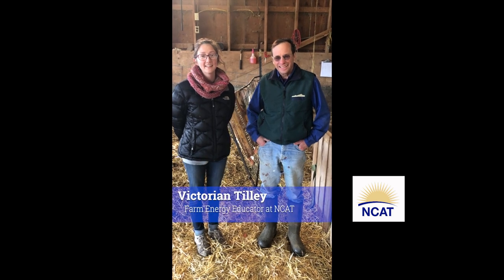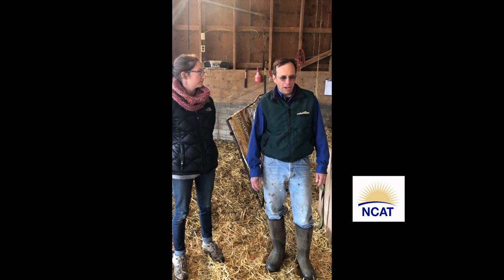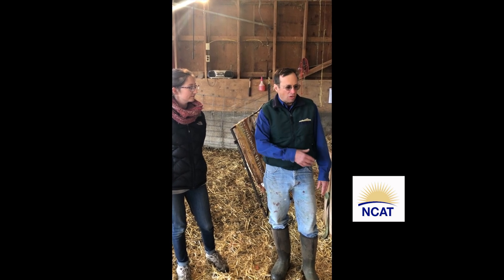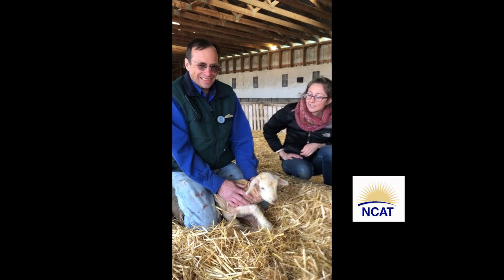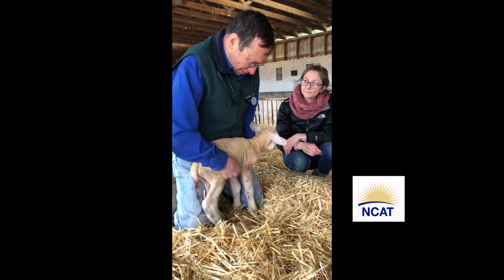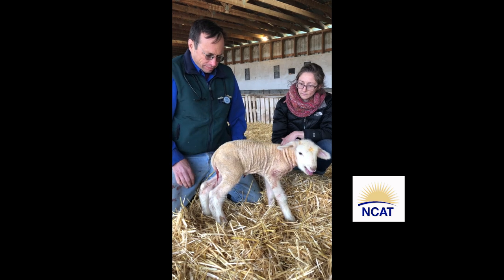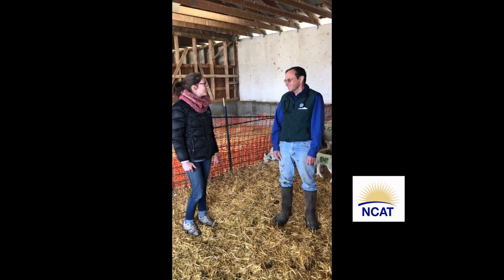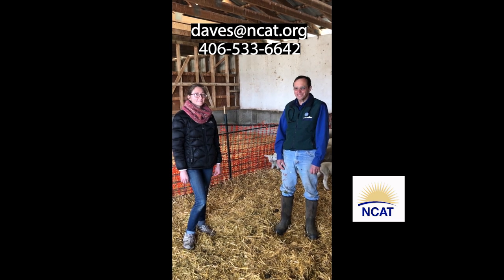Masterful Management in Lambing Jugs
Making sure that new moms and their lambs are “mothered” up and that ewes and babies are healthy and prospering is an essential part of your lambing operation. Here is a video that captures what to look for when ewes are sick and lambs are not getting enough milk. Simple steps can be taken in the lambing jugs to remedy health issues and insure happy, growing lambs.